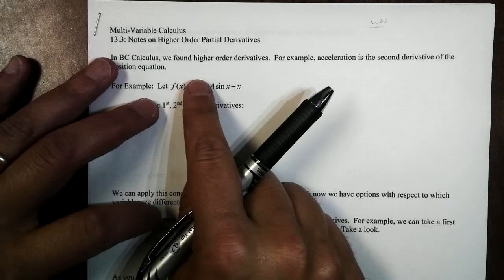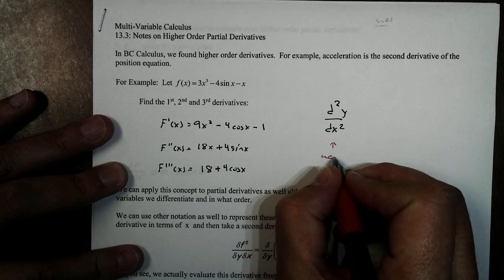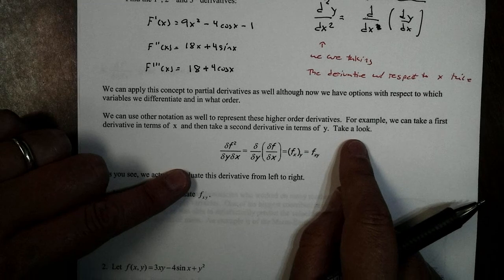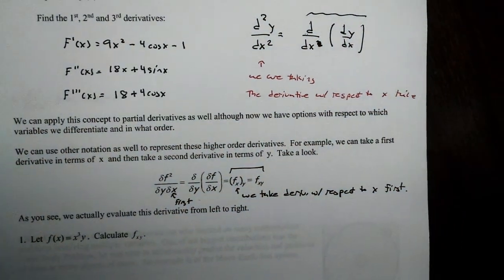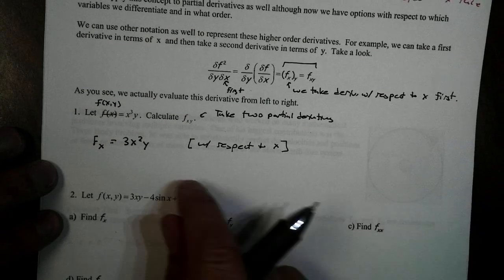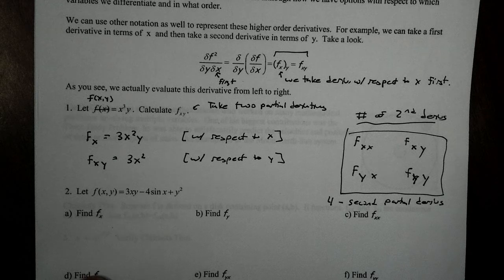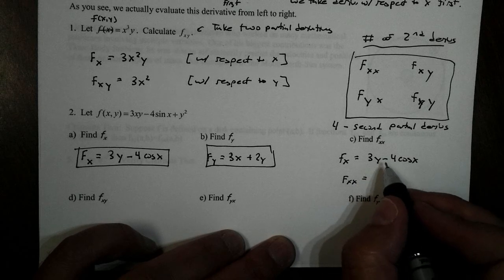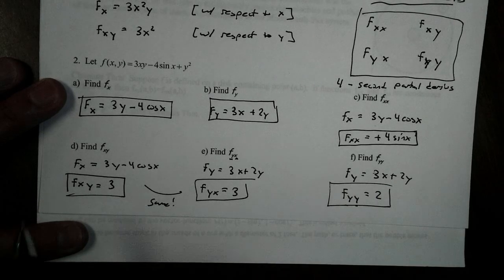Higher Order Partial Derivatives Part 1